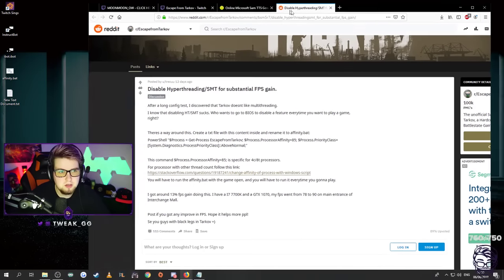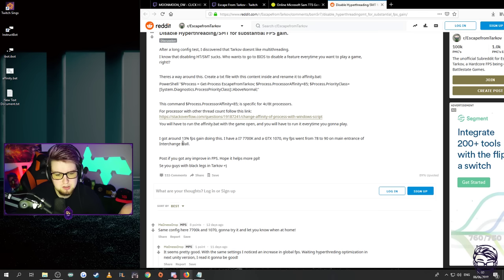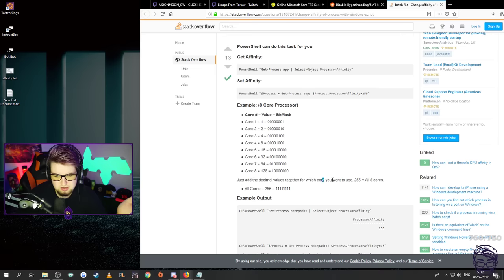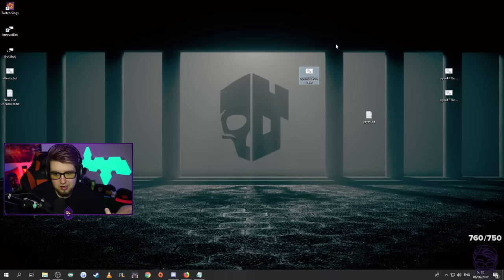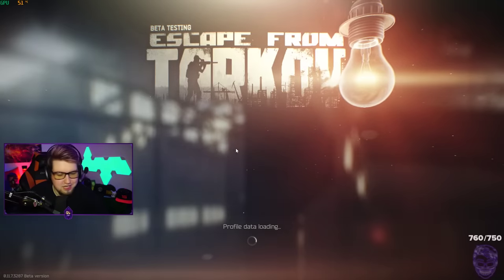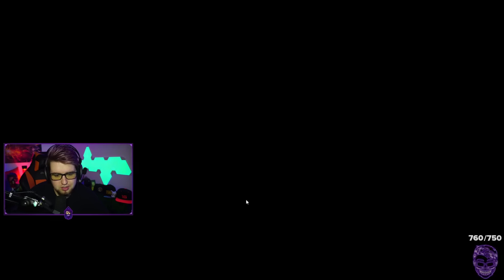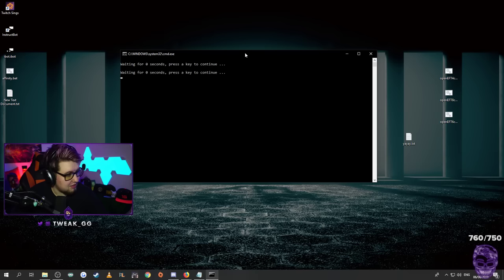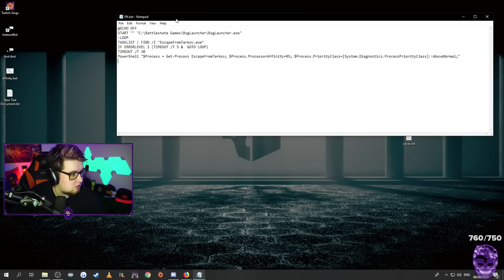SIMPLE FIX FOR BETTER FPS & LESS STUTTERS | Escape from Tarkov | TweaK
*0.12 UPDATE*
This fix is no longer needed. With 0.12 BSG implemented this feature into the in game settings - check the box that says "Use physical cores only"

This is the latest version of the fix it auto detects the affinity just copy the pastebin into a text file then rename it to EFTFIX.bat and then edit the path to where your game is installed! EZ Clap

A simple fix to improve FPS and decrease stutters in Escape from Tarkov. I was surprised that this actually worked so I'm passing on the information! Just copy and paste the one you need below.

4 CORE:
@ECHO OFF
START "" "C:\Battlestate Games\BsgLauncher\BsgLauncher.exe"
:LOOP
TASKLIST | FIND /I "EscapeFromTarkov.exe"
IF ERRORLEVEL 1 (TIMEOUT /T 5 &  GOTO LOOP)
TIMEOUT /T 30
PowerShell "$Process = Get-Process EscapeFromTarkov; $Process.ProcessorAffinity=85; $Process.PriorityClass=[System.Diagnostics.ProcessPriorityClass]::AboveNormal;"

6 CORE:
@ECHO OFF
START "" "C:\Battlestate Games\BsgLauncher\BsgLauncher.exe"
:LOOP
TIMEOUT /T 30
PowerShell "$Process = Get-Process EscapeFromTarkov; $Process.ProcessorAffinity=1365; $Process.PriorityClass=[System.Diagnostics.ProcessPriorityClass]::AboveNormal;"

8 CORE:
@ECHO OFF
START "" "C:\Battlestate Games\BsgLauncher\BsgLauncher.exe"
:LOOP
TIMEOUT /T 30
PowerShell "$Process = Get-Process EscapeFromTarkov; $Process.ProcessorAffinity=21845; $Process.PriorityClass=[System.Diagnostics.ProcessPriorityClass]::AboveNormal;"

I'm live on Twitch 7 days a week if you wanna come hang out!

Every day 8PM - LATE
(Days off announced in Discord)